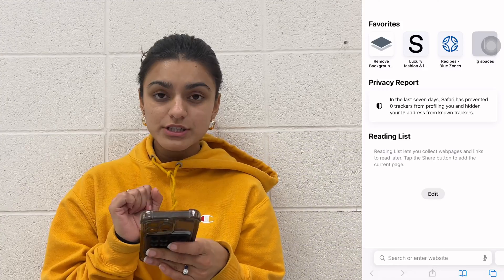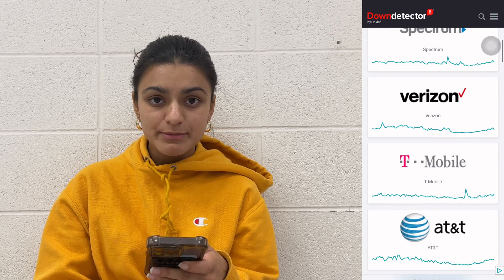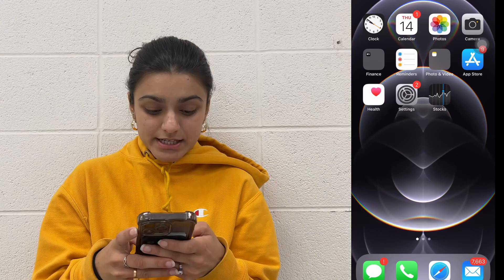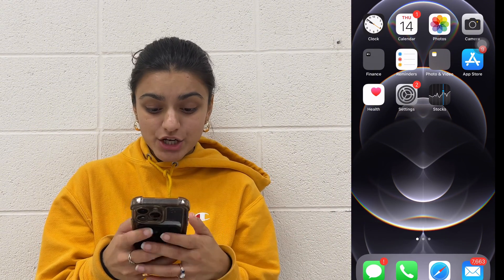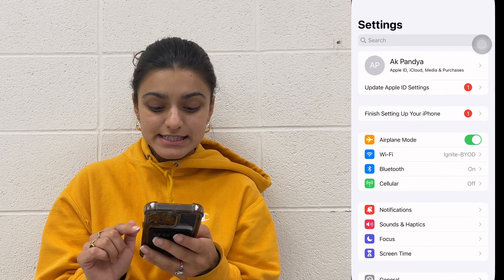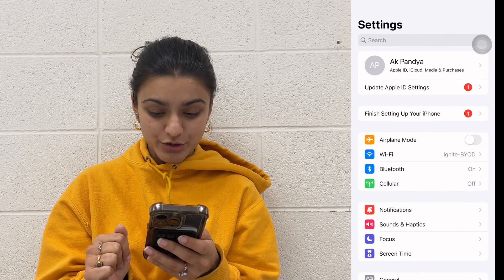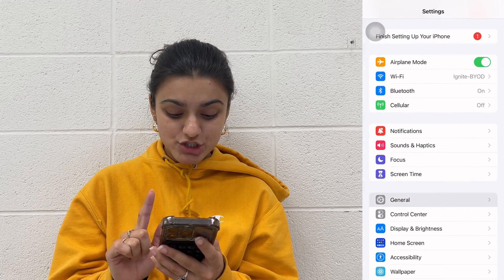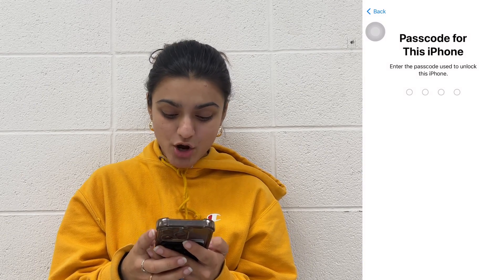Messaging app not working on iPhone - Try these fixes!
📱📊 Troubleshooting Guide: Messaging App Issues on iPhone! 📊📱

Experiencing trouble with your messaging app on the iPhone? Don't worry, we've got you covered! Follow these step-by-step fixes to get your messaging app back on track.

🚀 QUICK ANSWER:
1️⃣ Check if your carrier network is down by visiting downdetector.com.
2️⃣ Ensure Airplane mode is turned off in your iPhone settings.
3️⃣ Restart your iPhone by holding the volume up button and the power button.
4️⃣ Verify that your carrier account is in good standing.
5️⃣ Ensure your SIM card is correctly inserted.
6️⃣ Delete the problematic app and reinstall it.
7️⃣ Consider factory resetting your iPhone as a last resort.
8️⃣ Seek professional help if the issue persists.

📌 JUMP TO KEY SECTIONS:
0:00 - Introduction
0:28 - Check Carrier Network Status
0:46 - Ensure Airplane Mode is Turned Off
1:03 - Restart Your iPhone
1:33 - Verify Carrier Account Status
1:47 - Check SIM Card Insertion
2:08 - Delete Some Apps
2:36 - Factory Reset Your iPhone
3:10 - Seek Professional Help

📊 Detailed Steps:
⭕Check Carrier Network Status:
2️⃣ Tap "Cellular."
3️⃣ Scroll to "Current Period" to see data used since the last reset.
4️⃣ Some carriers auto-reset monthly, while others require manual reset.
5️⃣ If needed, tap "Reset Statistics" (confirm your decision).

⭕Ensure Airplane Mode is Turned Off:
1️⃣ Open "Settings."
2️⃣ Check if the Airplane mode is toggled off.

⭕Restart Your iPhone:
1️⃣ Press and hold the volume up button and the power button simultaneously.
2️⃣ Use the slider to turn off your phone.
3️⃣ Turn it back on using the power button.

⭕Verify Carrier Account Status:
➡️ Ensure your carrier account is in good standing.

⭕Check SIM Card Insertion:
➡️ Make sure your SIM card is correctly inserted.

⭕Delete Some Apps:
1️⃣ Find the app you want to delete.
2️⃣ Tap and hold on it, then select "Remove app" and confirm.

⭕Factory Reset Your iPhone:
1️⃣ Go to "Settings" and tap on "General."
2️⃣ Tap on "Transfer or Reset iPhone" and select "Erase All Contents and Settings." Follow the instructions.

⭕Seek Professional Help:
➡️ If the issue persists, seek assistance from Apple Support or a professional technician.